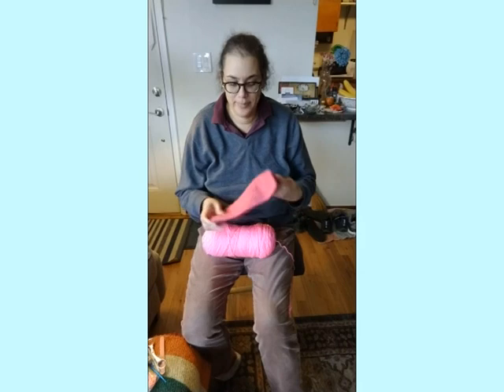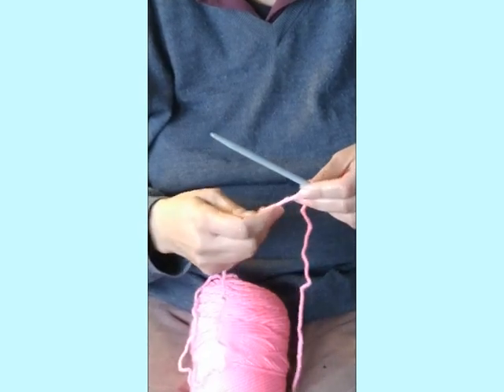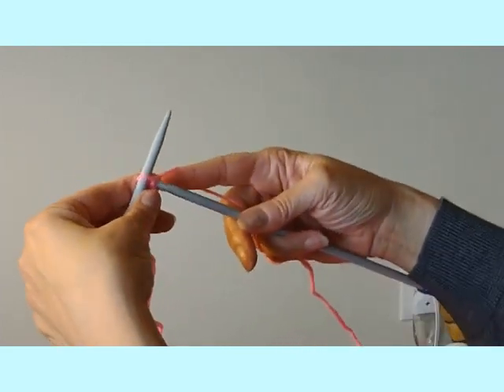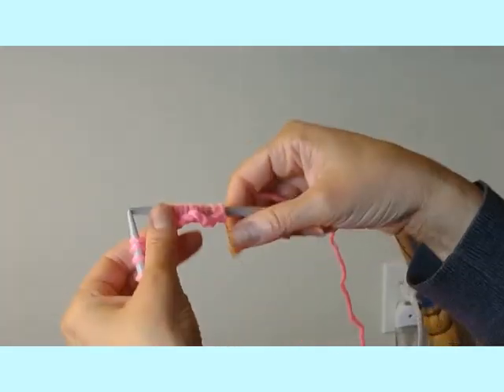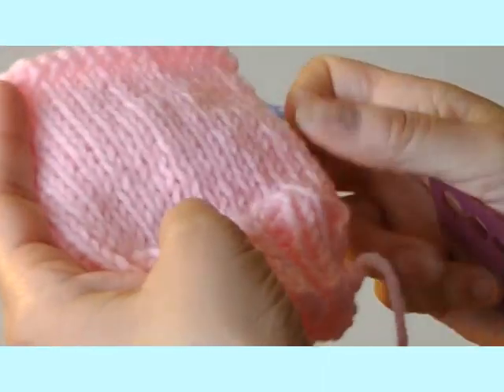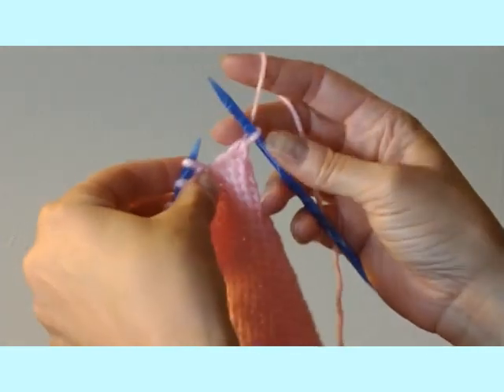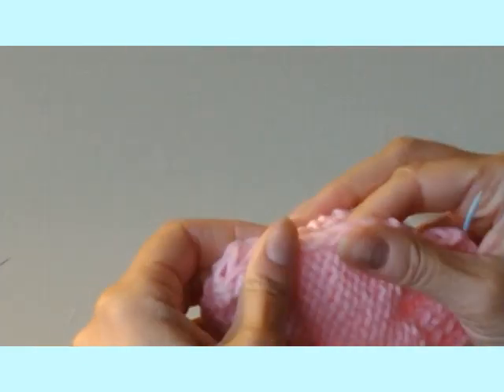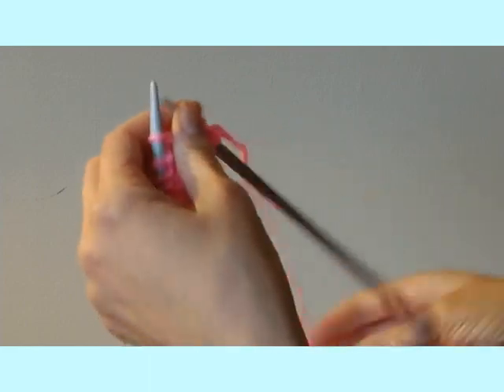How to Knit a PussyHat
For those of y'all new to knitting and want to start, this video gives detailed instructions for knitting a pussy hat.

Getting Started 0:11
Basic Cast-on 2:51
Knitted Cast-on 5:54
Knit and Purl Stitches 10:35
Measure the Swatch 14:59
Make Ribbing 17:10
Casting Off 19:19
Sewing the Seam 22:27
Trick for Nice Side-Seams 27:04